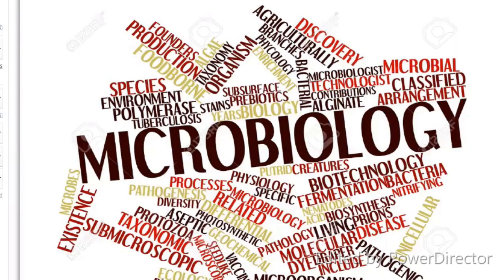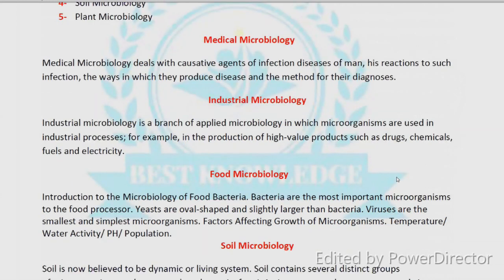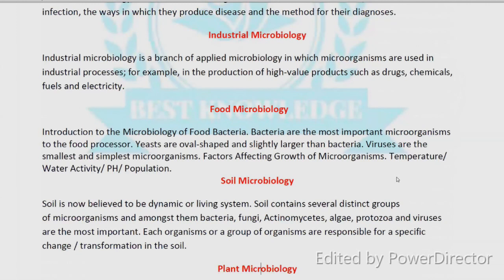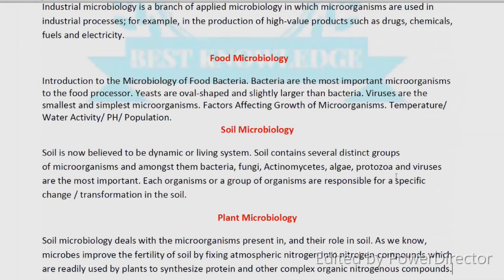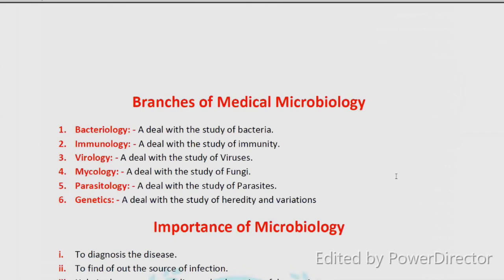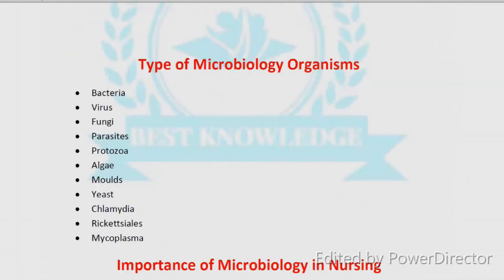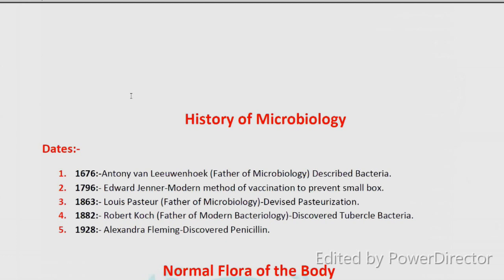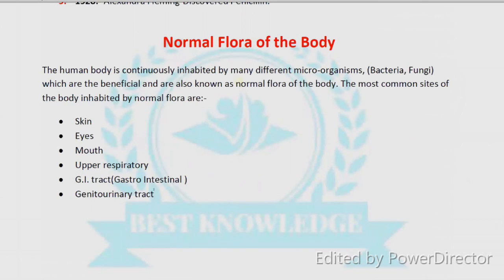Introduction of Microbiology , Branches of Microbiology , importance of microbiology , Types .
Introduction of Microbiology , Branches of Microbiology , importance of microbiology , Types , importance  of microbiology in nursing , History of Microbiology , Normal Flora of the Body.
For  Download PDF File click on this below Link

1. Fundamental of first aid
2. Physiology and Sociology

introduction
HISTORY OF MICROBIOLOGY • Microbes – discovered in the late 17th century. First observed by Anton van Leeuwenhoek – Father of Microbiology. A Dutch draper - Hobby was lens grinding and microscope making. Made 550 crude single lens microscopes with magnification of 50x – 300.

Topic
1 - Introduction of Microbiology
2 - Branches of Microbiology
3 -Medical microbiology
4 -Branches of Medical Microbiology
5 - importance of microbiology
6 - Types of  microbiology  Organisms
7 - importance  of microbiology in nursing
8 -  History of Microbiology
9 - Normal Flora of the Body

*The original copyright (s) is (are) solely owned by the Companies/original Artist (s)/Record label (s).